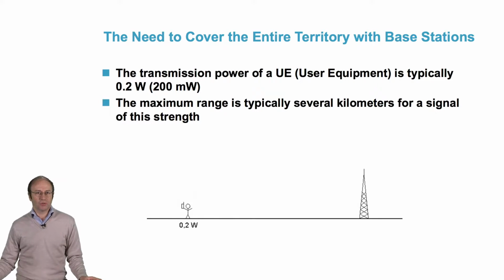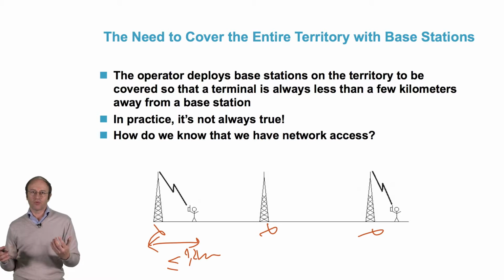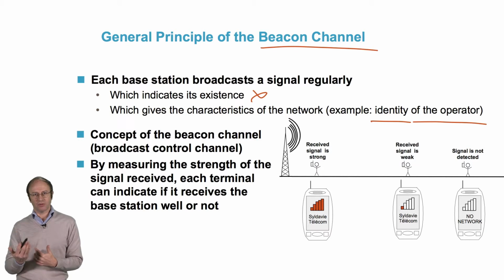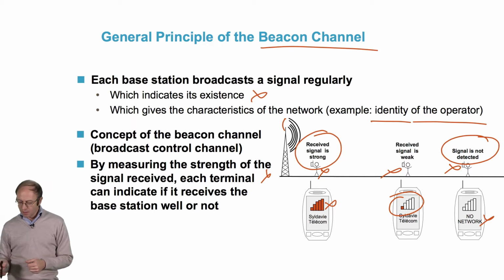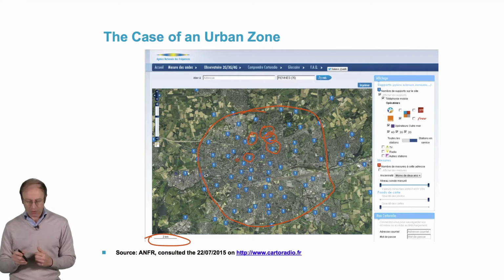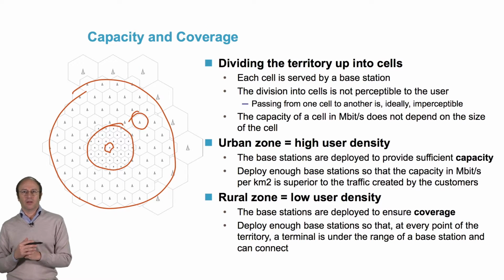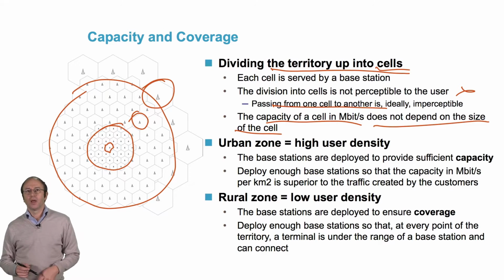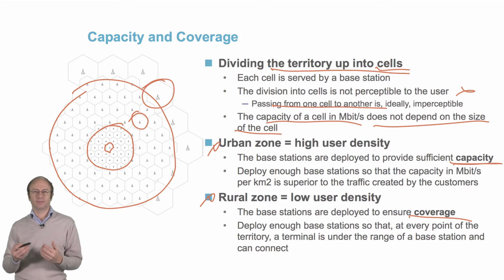MOOC 4G Network Essentials - Week 1 video 2